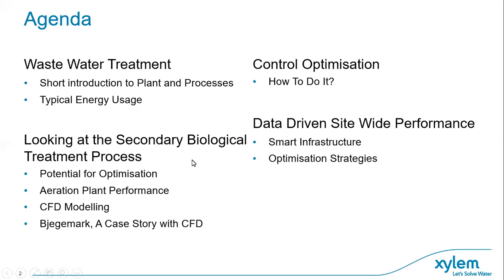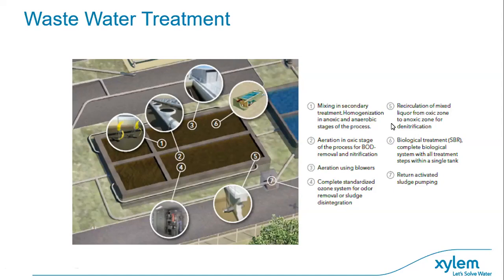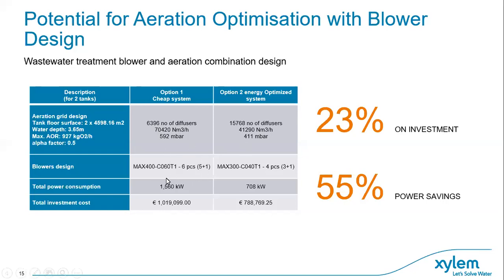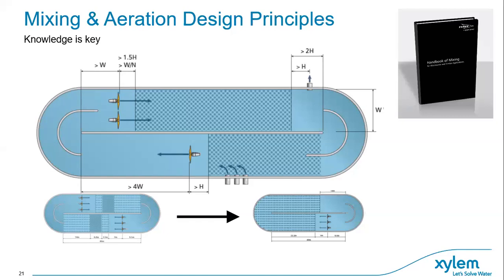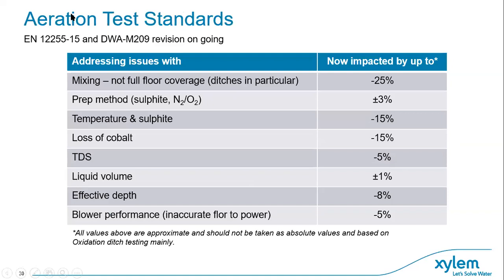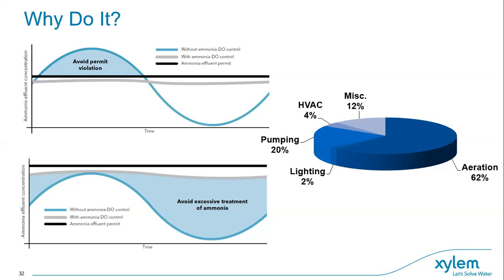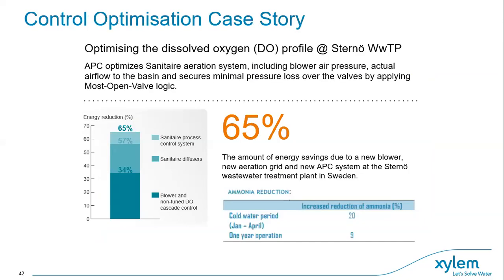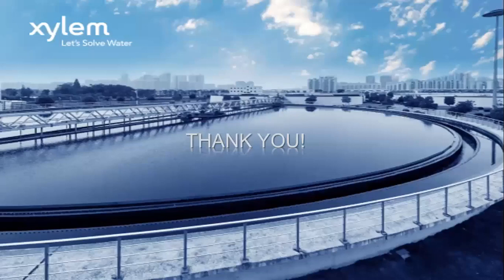Gain efficiency in your treatment wastewater plant while maintaining the highest process output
[Recorded Webinar]

With heightening pressures on end users and operators to drive increased performance efficiencies with regards operational power and process performance within their wastewater treatment plants there is a huge focus on individual plant performance and operation. With a focused view on the need to take a more holistic approach to performance and operational efficiencies, this webinar will discuss the key topics surrounding process site wide optimisation to allow clients to make informed decisions in operating and maintaining their assets.